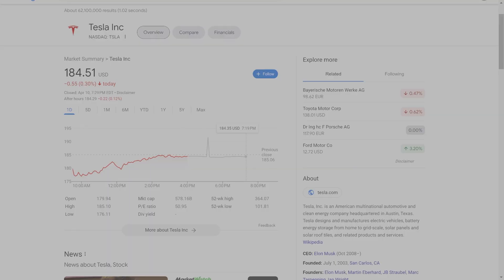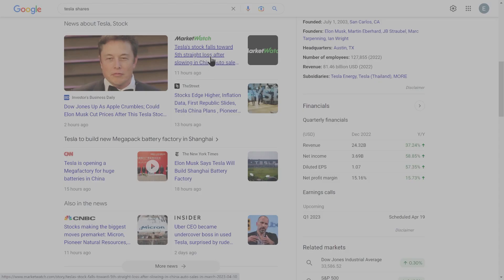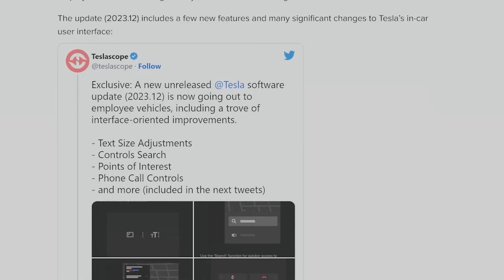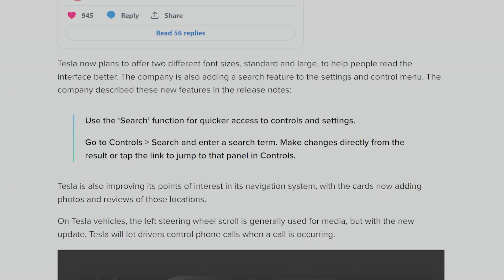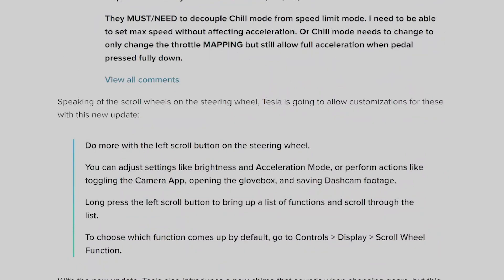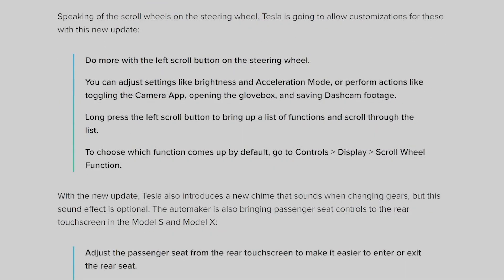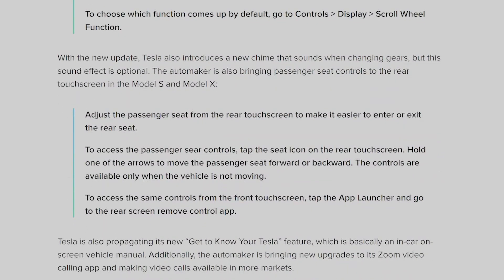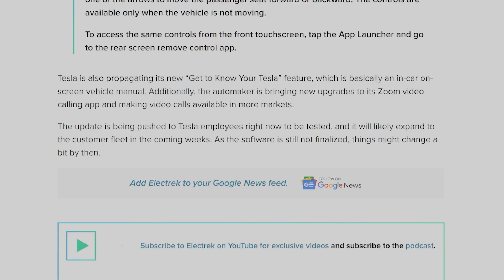Big Tesla Software Update Coming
The user interface is getting a big update. A look at an article from Electrek detailing what is expected.